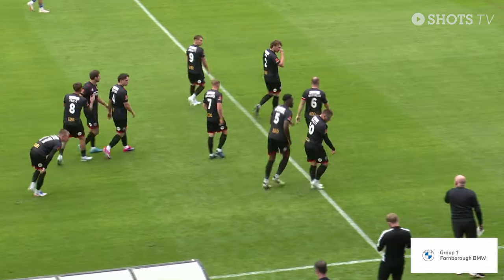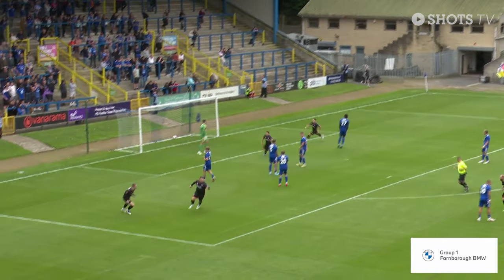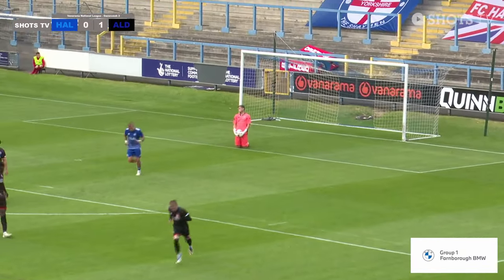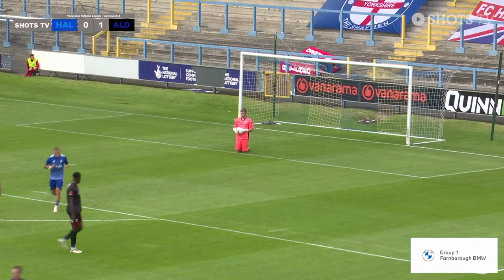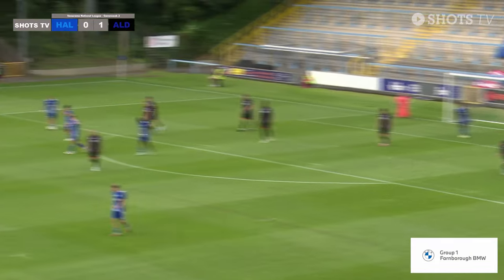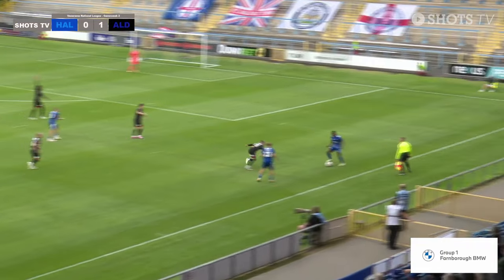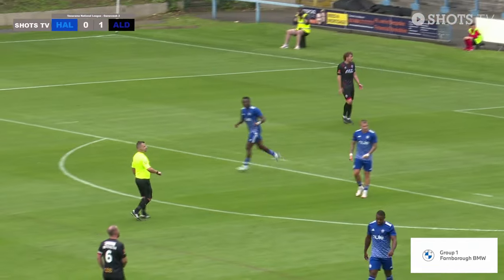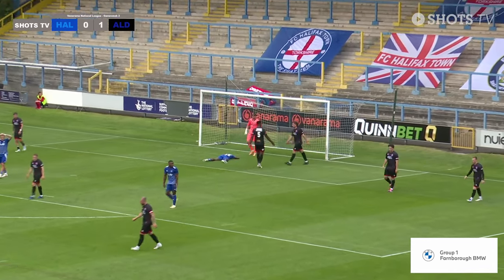MATCH HIGHLIGHTS: FC Halifax Town (A)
Catch up on the action from Saturday's 1-0 win over FC Halifax Town!

Josh Barrett scored the only goal of the game in the third minute as the Shots held on for all three points.